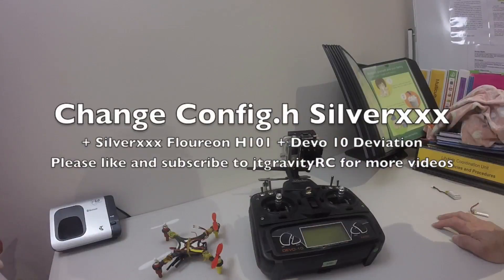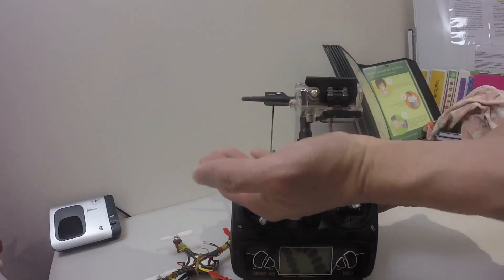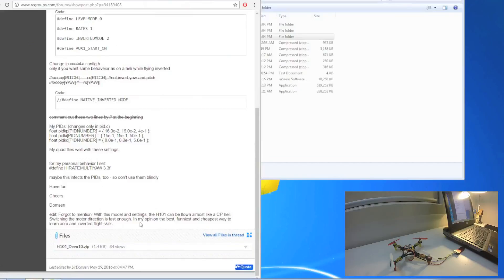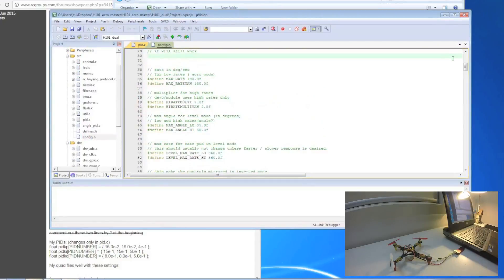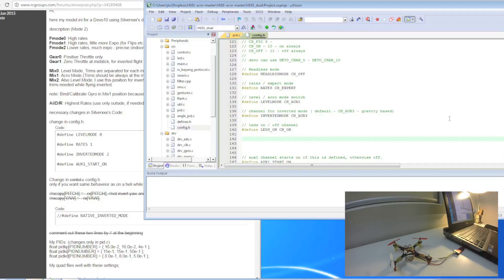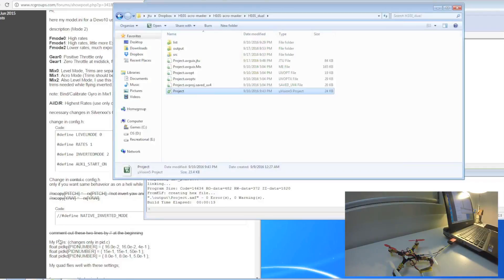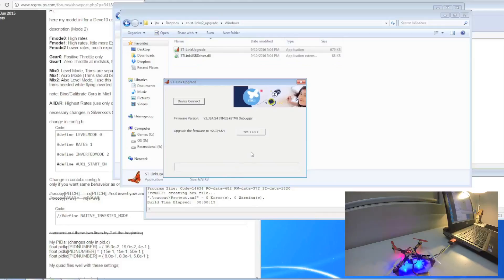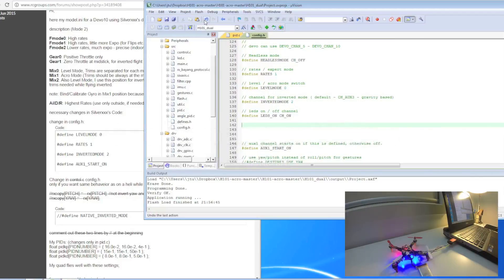How to - Config.h settings - Devo 10 Deviation + Silverxxx Floureon H101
Silverxxx Floureon H101 is the ultimate brushed fcb for toy quad build.

Carbon Fibre 120mm Build of Silverxxx Floureon H101

Purchase Links
Floureon H101

SilverXXX
Devo 10 model ini and config changes

Guide to Flash SilverXXX on Floureon H101

I would like to make it as simple as possible for you. So in order for you not to worry about where to find the relevant downloads, I am giving you the links to them from my Dropbox. When you click on the link, just go to the top right hand corner and choose download. Enjoy! :)

Purchase links:
ST-Link V2

DEVO Deviation Mod

The links to purchase are below:
CC2500 NRF24L01 A7105 Multi RF 3 IN 1 Wireless Module for DEVO Transmitter.

Purchase Links:
Banggood
Devo 10